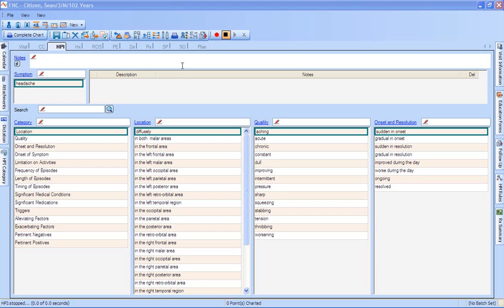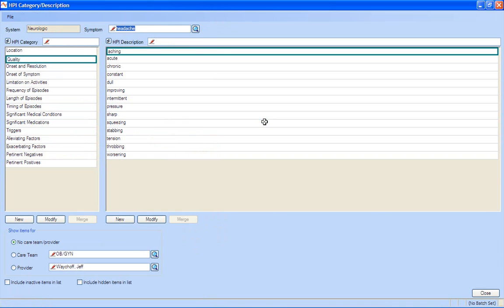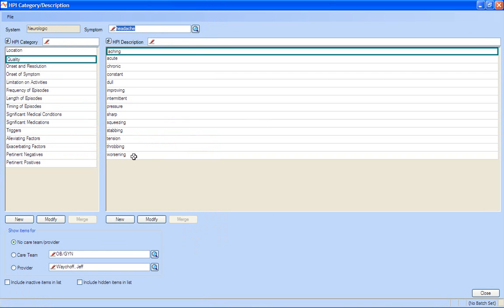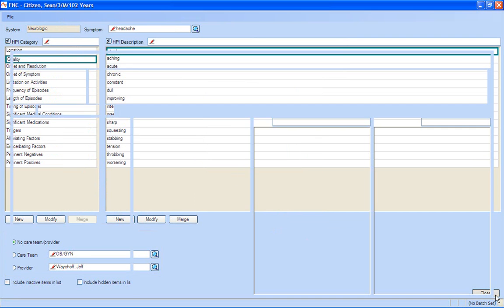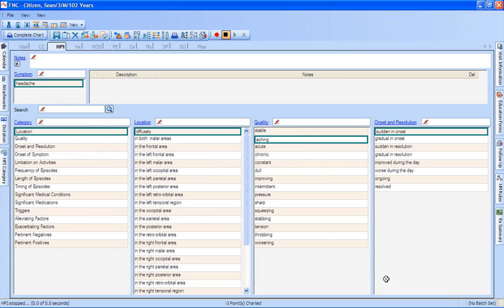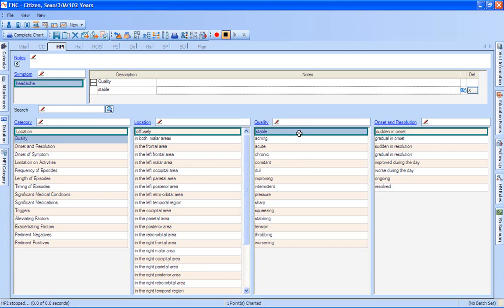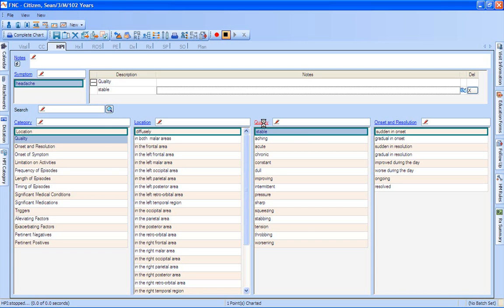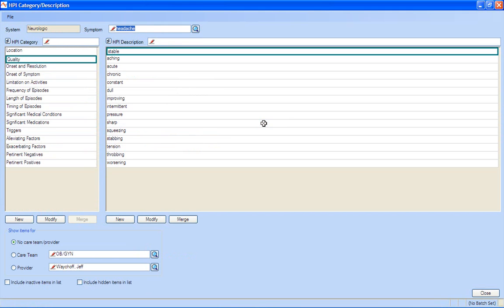On The Fly Customization